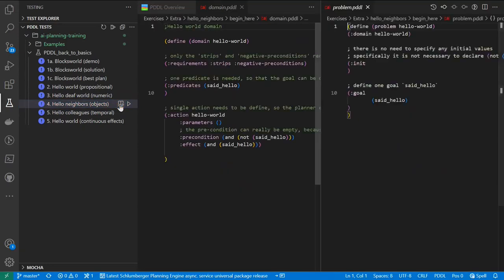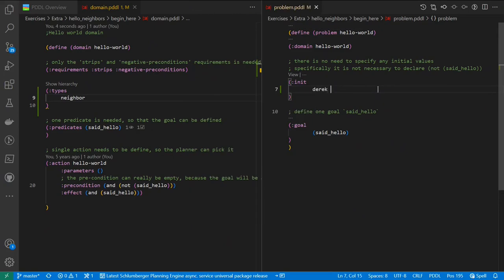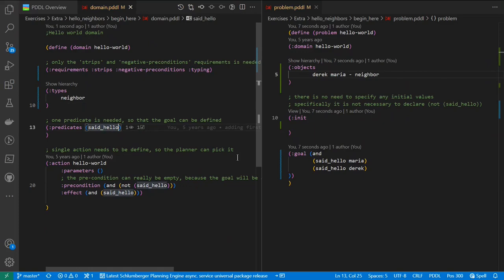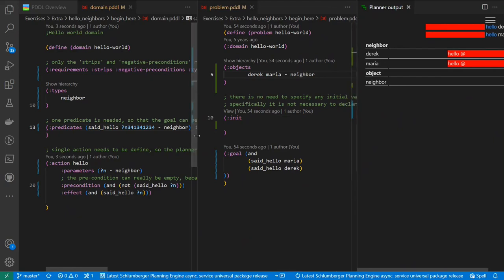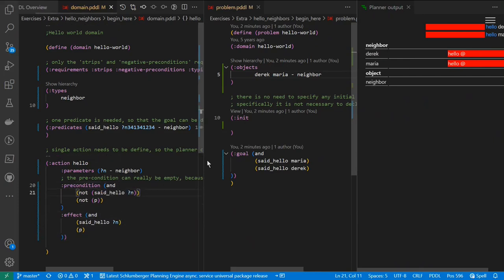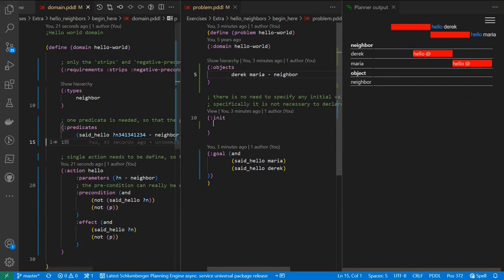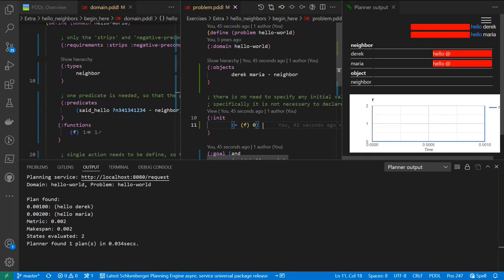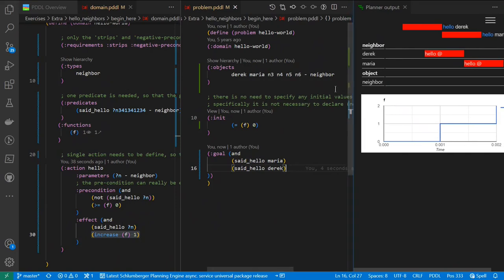Modeling in PDDL - Episode 4 - Types and objects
The pddl planner that can handle the solution:
- pddl4j
- popf
- /package/enhsp-2020/solve
- /package/lama-first/solve
- /package/forbiditerative-topk/solve
- /package/delfi/solve

The more advanced solution also appears to be handled by:
- /package/dual-bfws-ffparser/solve